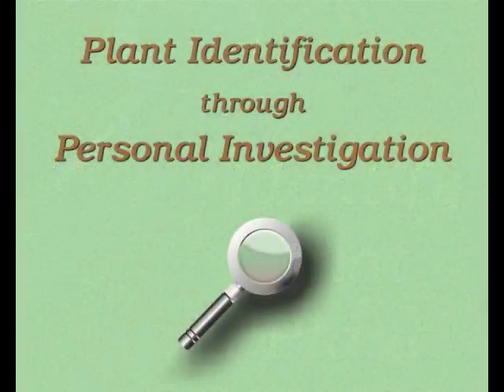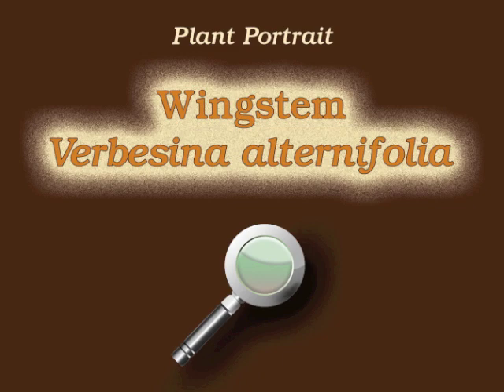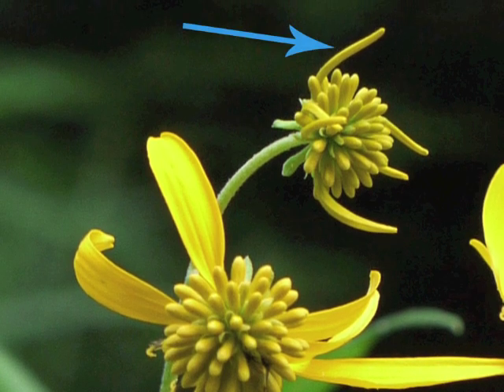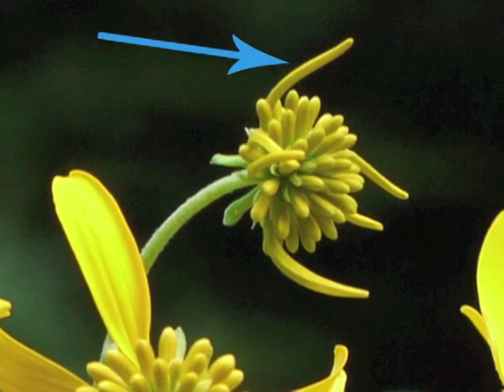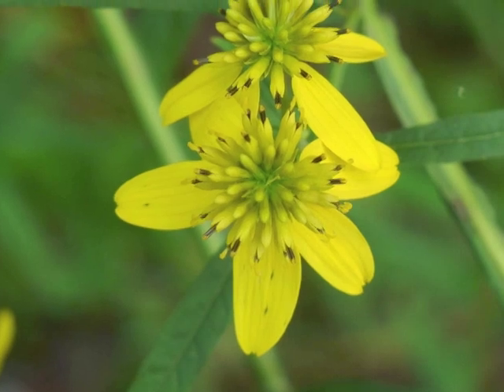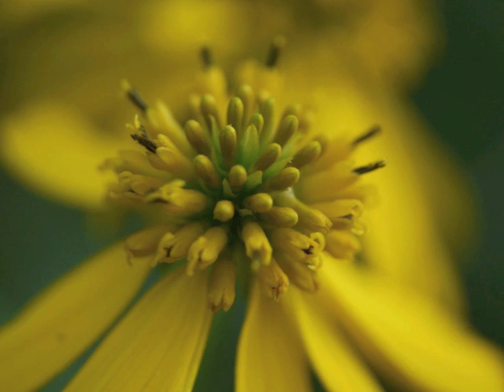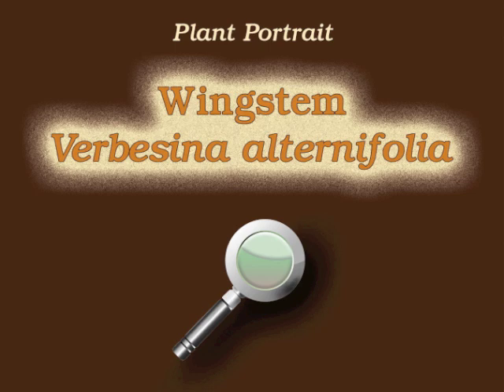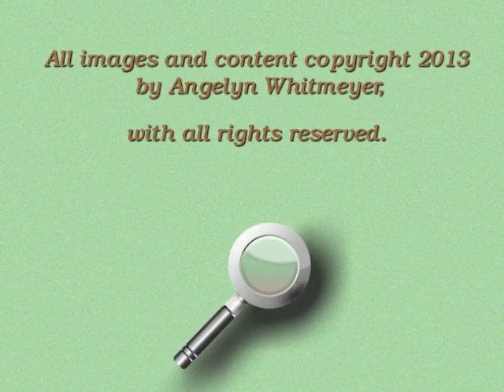Plant portrait - Wingstem (Verbesina alternifolia)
A detailed look at the life cycle of Wingstem (Verbesina alternifolia).  These images can aid in identifying this plant.